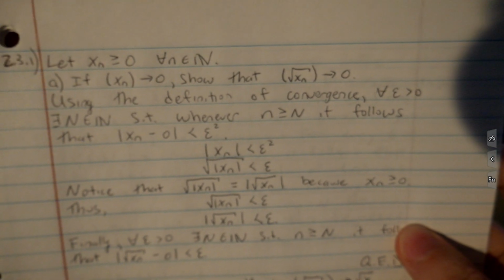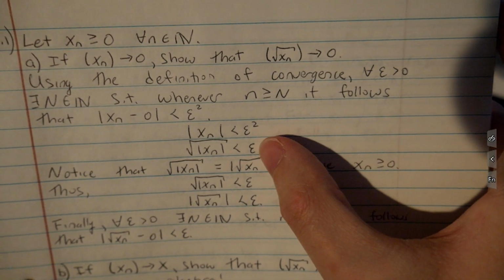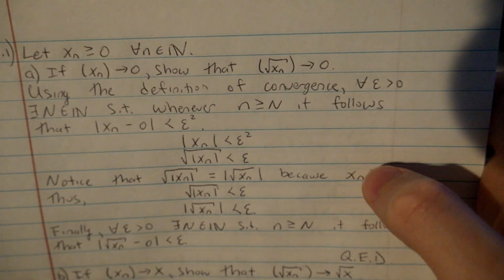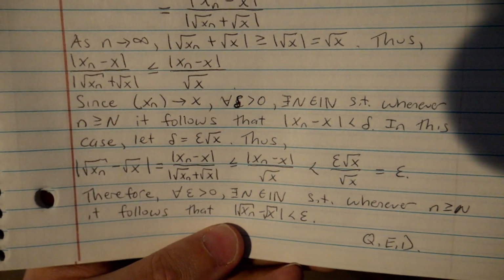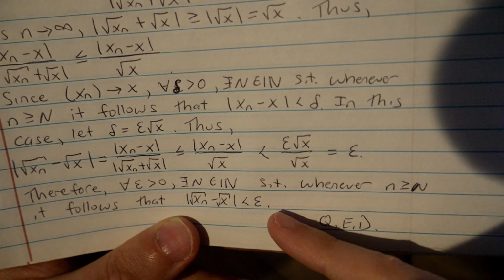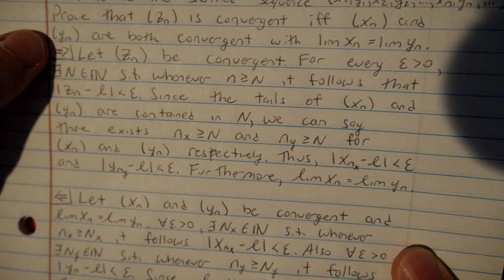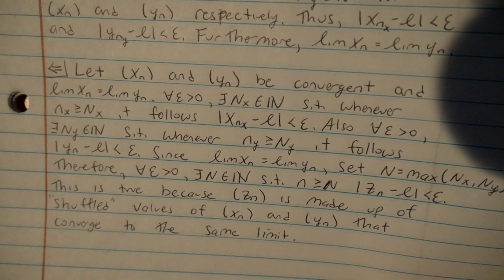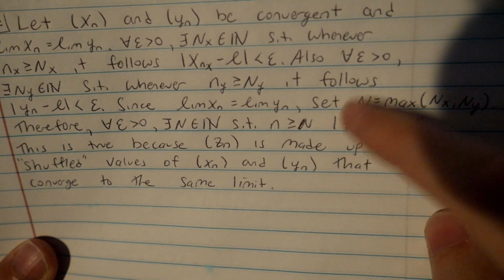Sequence proofs are tricky | Real Analysis: Part 4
Hi! I am not a mathematician. Just interested in math. Enjoy.